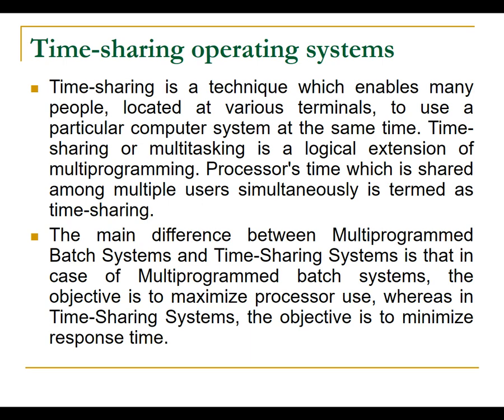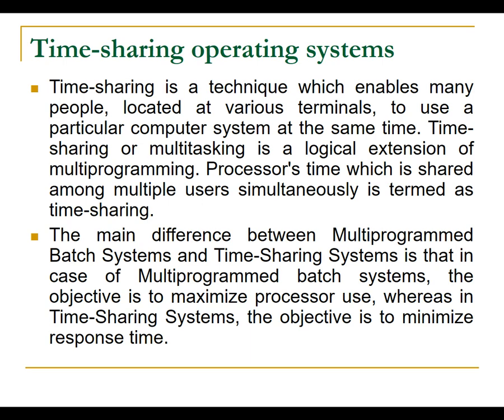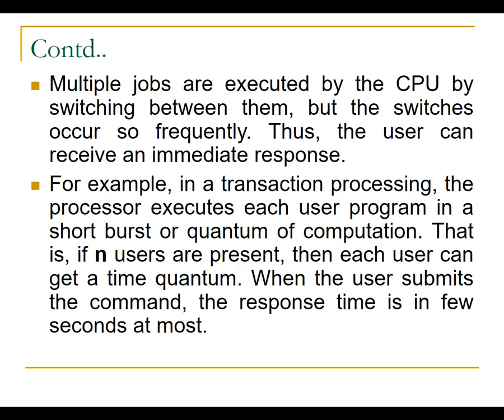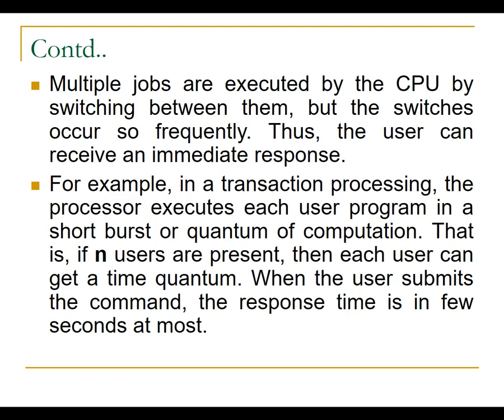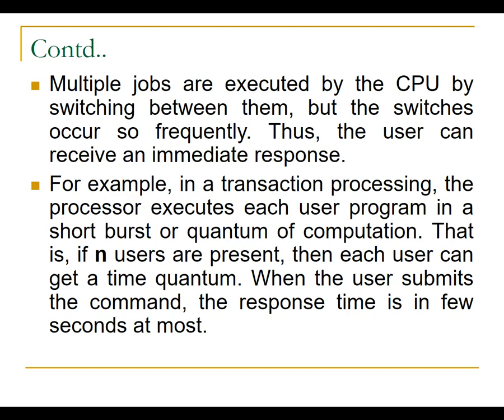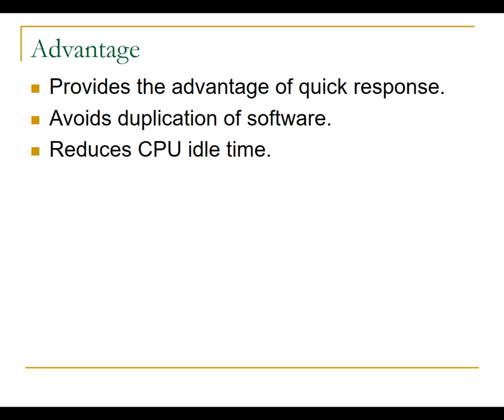UNIT 1 LEC 5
In this session we have discuessed about time sharing operating system